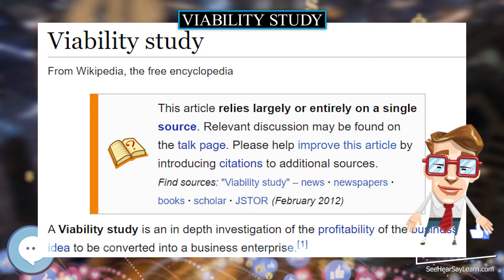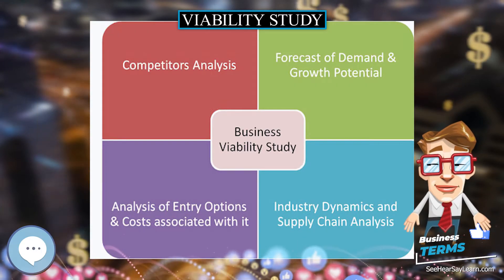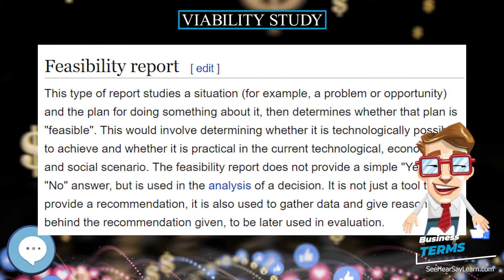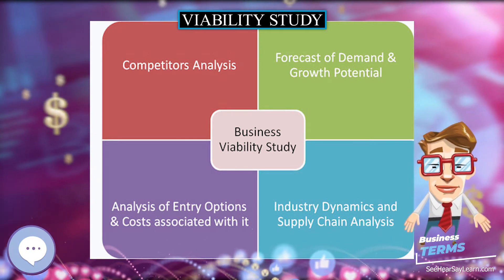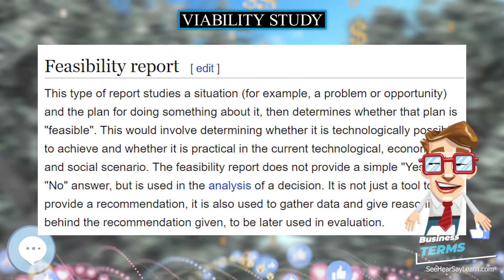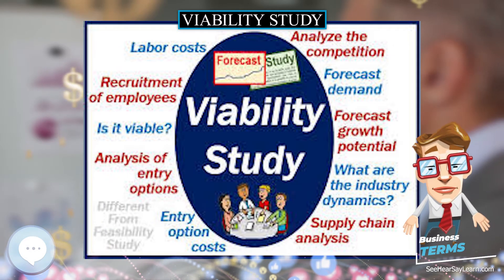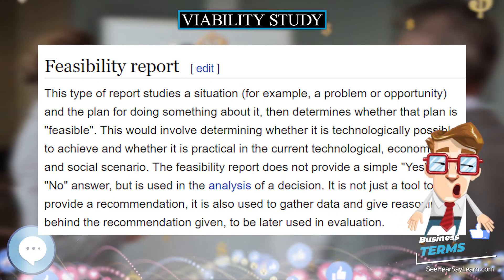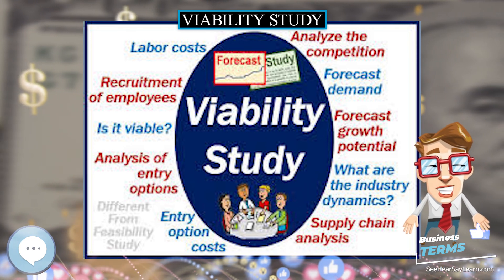Viability study 📈💲 BUSINESS TERMS 💲📉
A Viability study is an in depth investigation of the profitability of the business idea to be converted into a business enterprise.